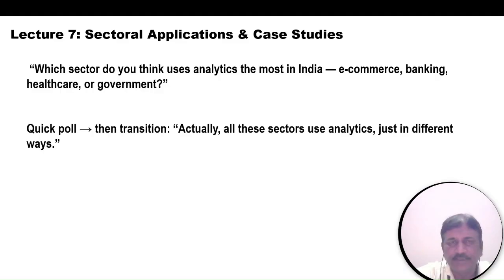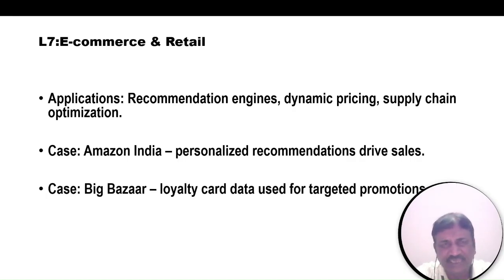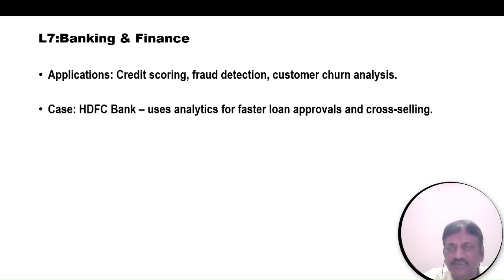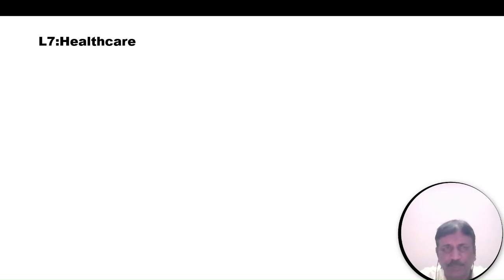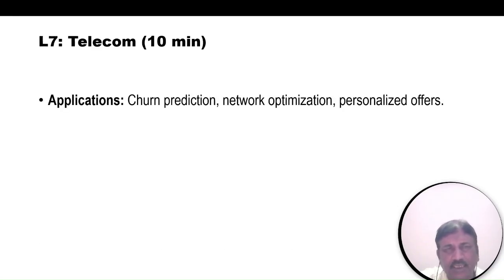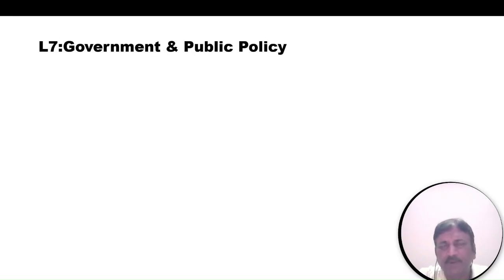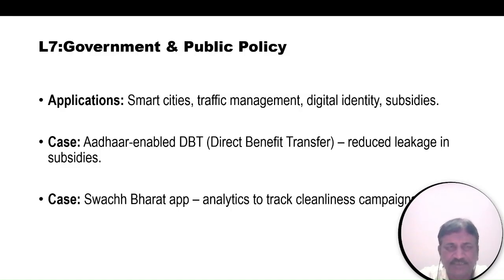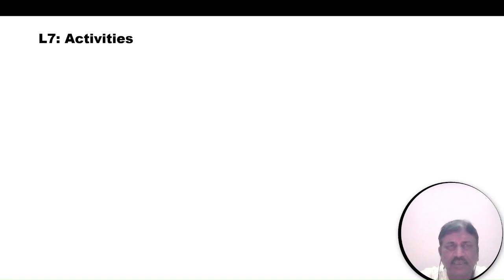Managerial Approach for Business Analytics Lecture 7